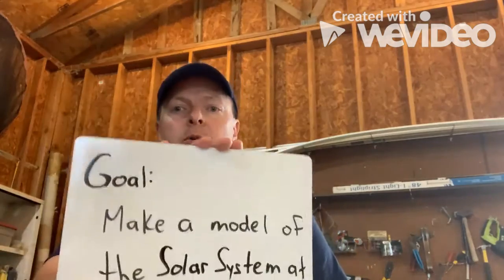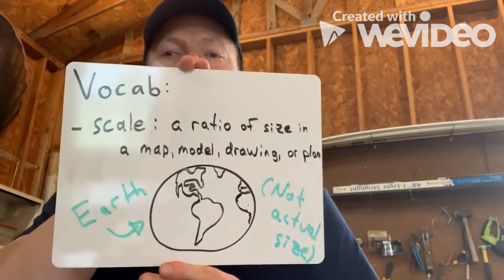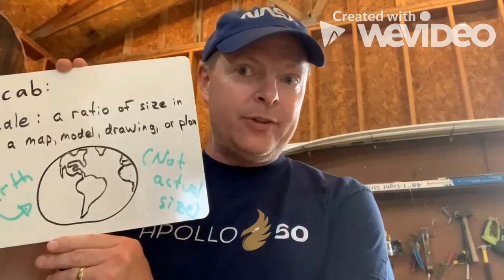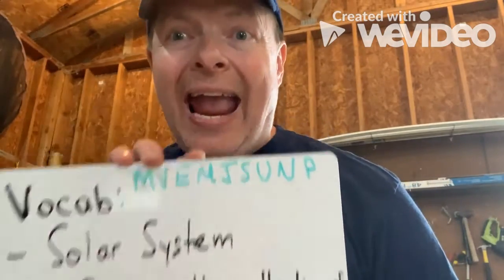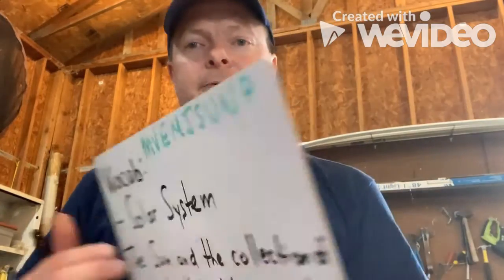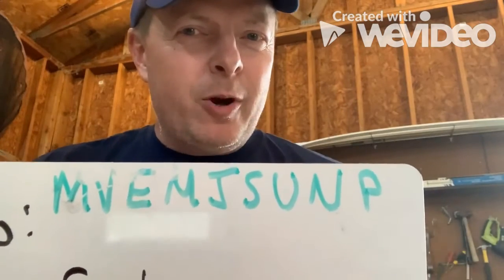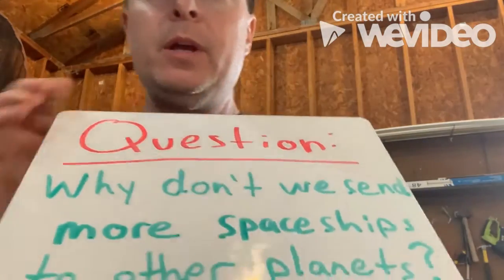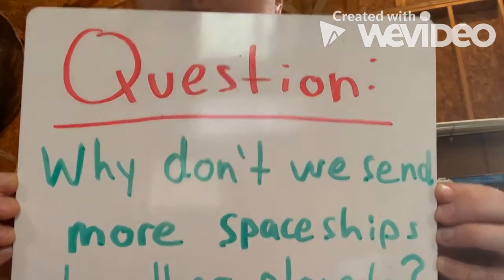The Folded Solar System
Can you make an accurate, scale model of the solar system? Check out this tutorial and see how simple it can be.